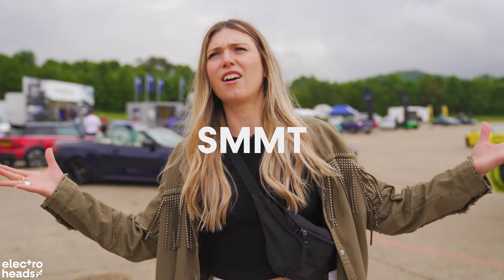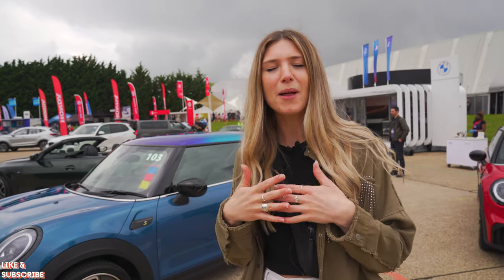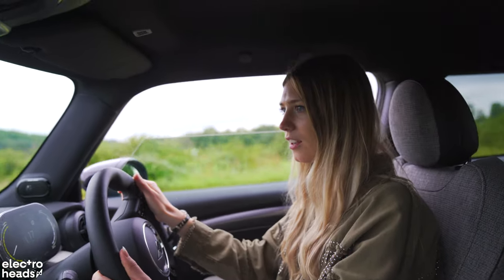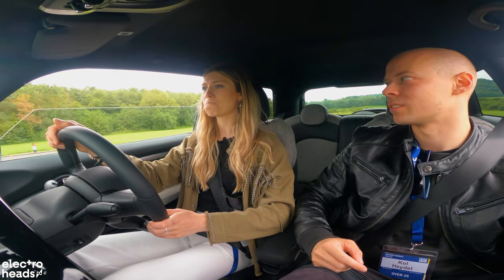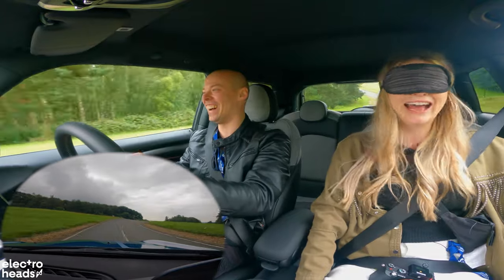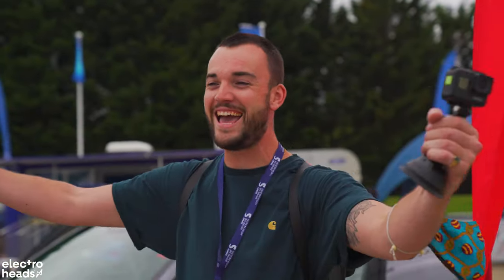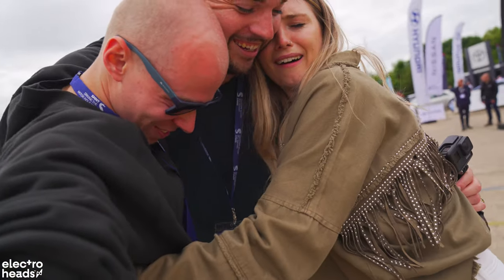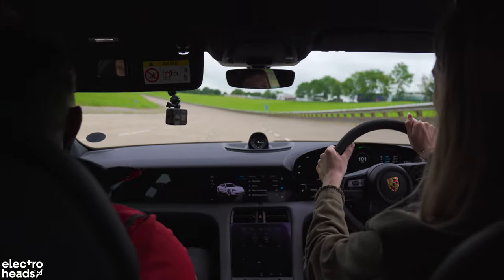Driving EXPENSIVE electric cars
We got invited to attend SMMT (The Society of Motor Manufacturers and Traders). It took place at Millbrook Proving ground - a 70km of varied test tracks, including hill routes, high speed areas and challenging off road courses. We got to drive anything we wanted! Naturally we went for the most exciting choices and got to drive something we didn't even know existed... an Electric Bugatti toy car!

We took advantage of the day and tested out the Porsche Taycan, Mini Electric and many others with a little surprise cameo from our beloved former colleague/presenter Jack!